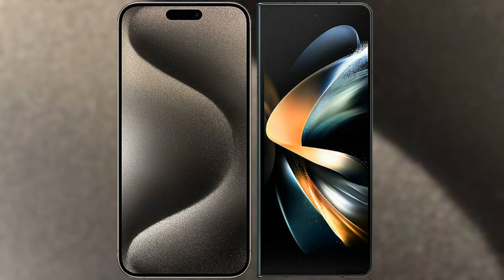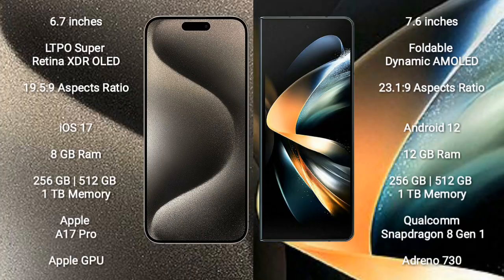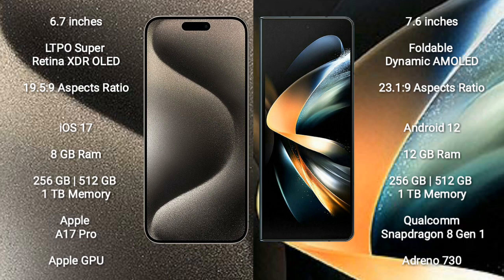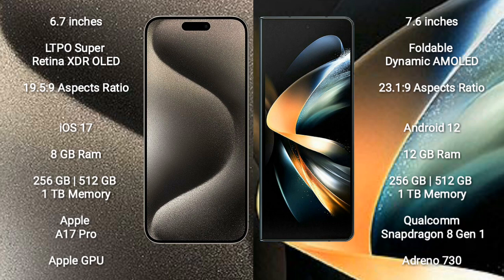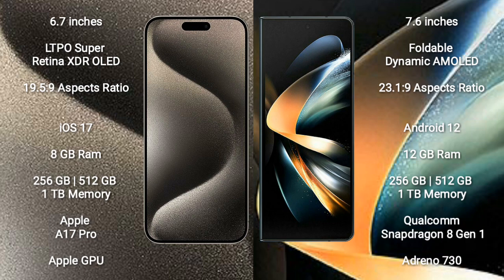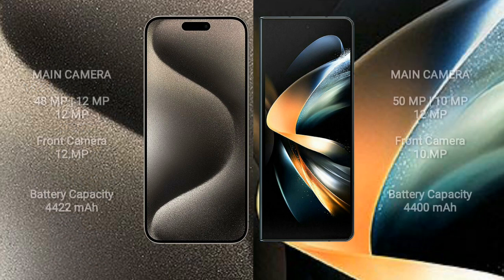iPhone 15 Pro Max vs Samsung Galaxy Z Fold 4 Review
iphone 15 pro max vs samsung galaxy z fold 4
apple 15 pro max vs galaxy z fold 4